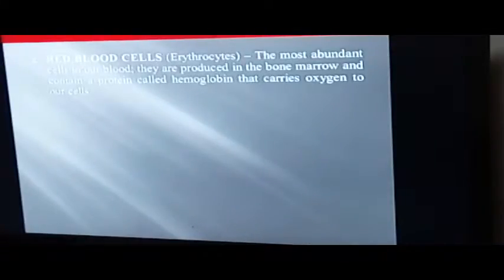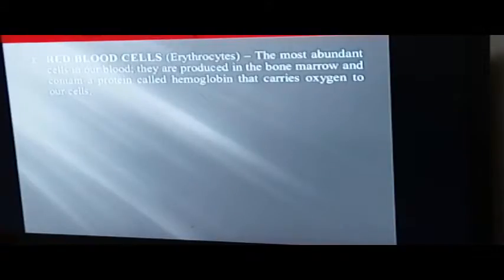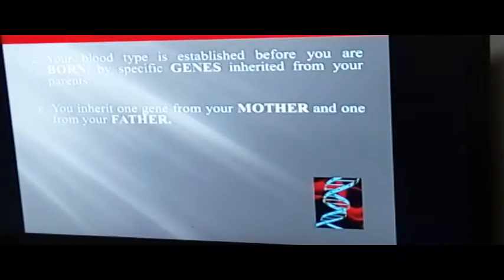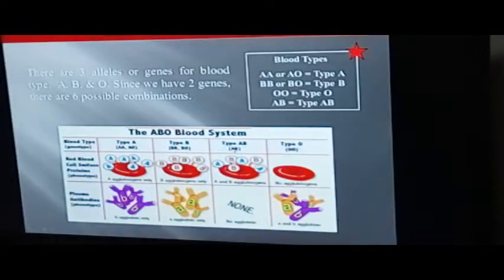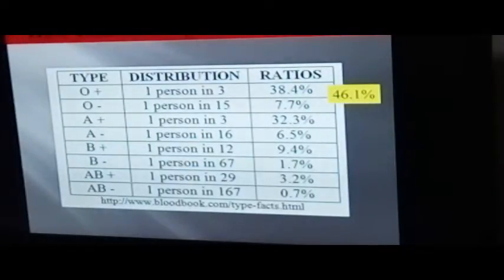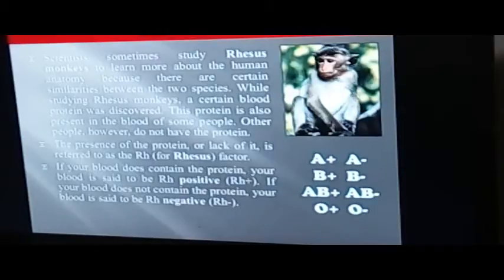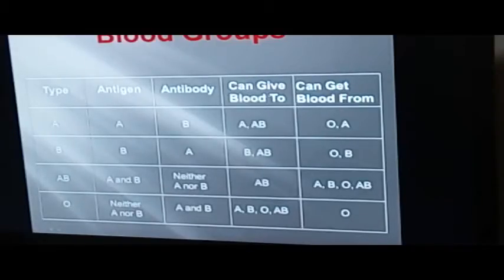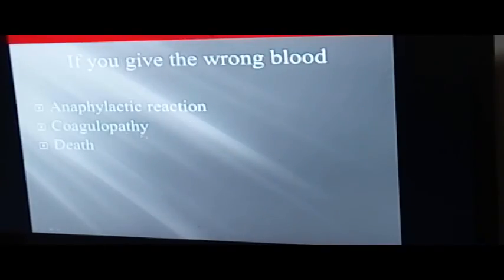Blood Types, groups and Transfusion 01 002 trans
KMU-Medical English